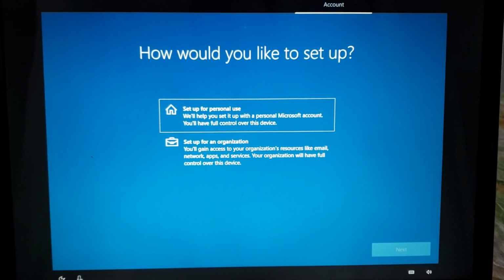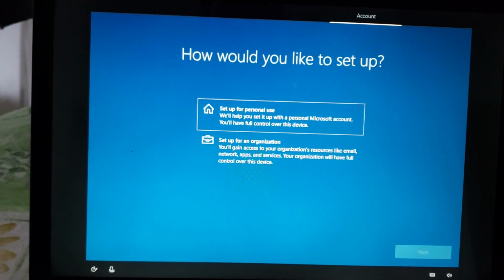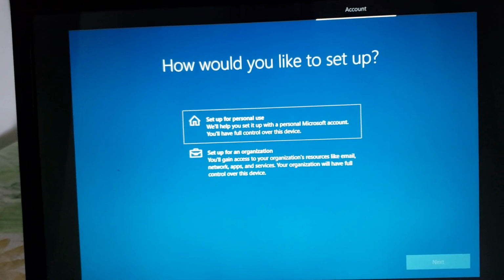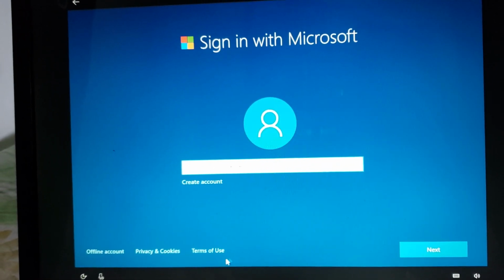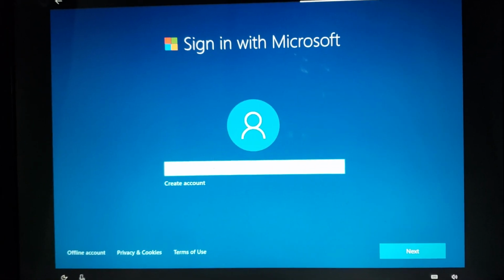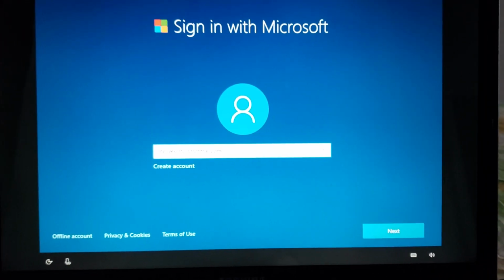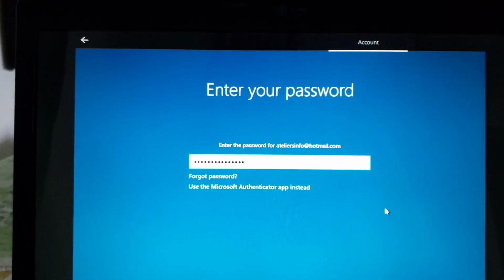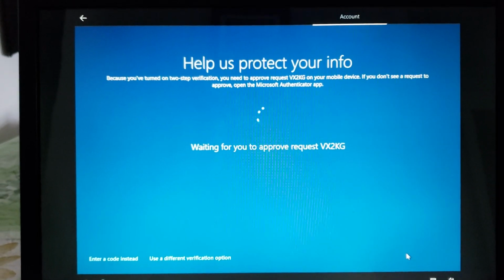Clean install windows 10 May 2019 update part 5 personal or business account offline or Microsoft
A few more questions for the setup do you install personal use or company account and do you want offline account or Microsoft account